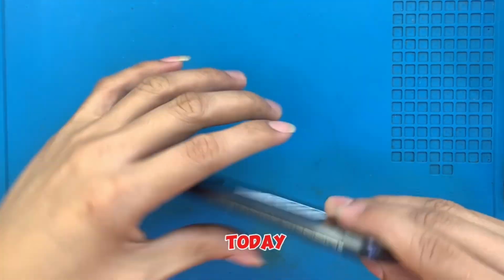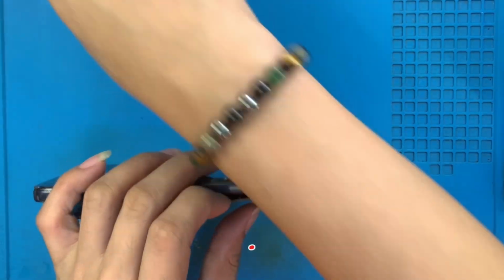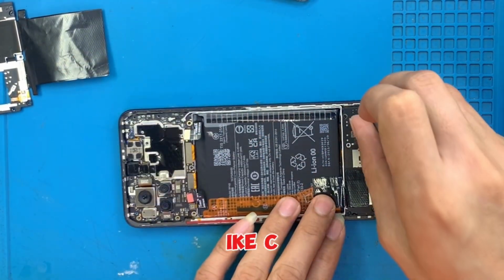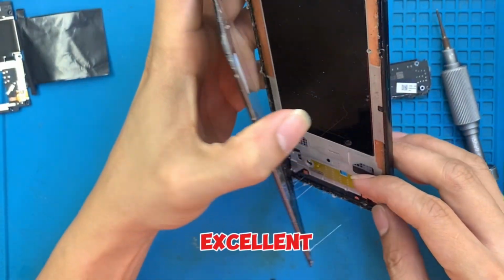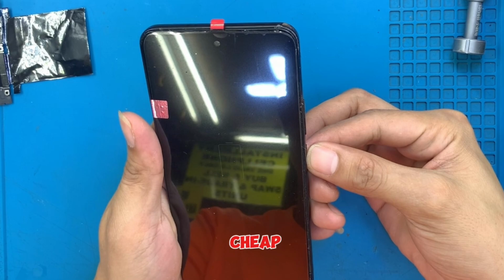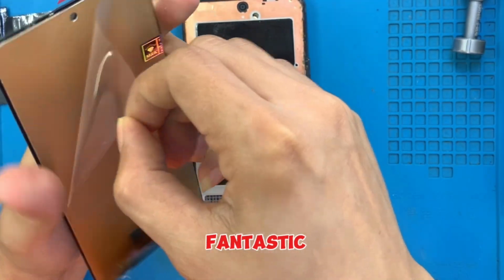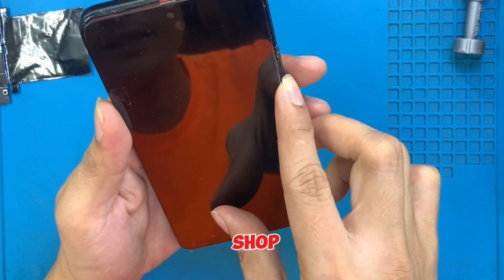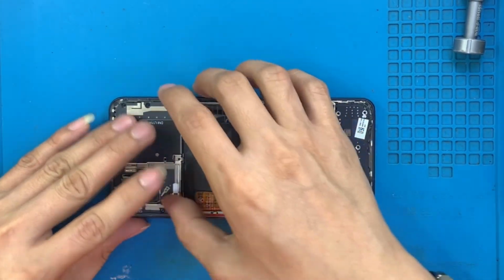POCCO F4 LCD Replacement | How to Replace LCD Pocco F4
Welcome to our detailed guide on replacing the LCD screen of your POCCO F4! If your screen is cracked, damaged, or unresponsive, don’t worry! In today's video, we’ll walk you through each step of the LCD replacement process, making it easy for you to restore your device back to its former glory.

- Required tools and materials for the replacement
- Step-by-step instructions to safely remove the old LCD
- Tips for handling delicate components
- How to install the new LCD screen properly
- Troubleshooting common issues after replacement

**Whether you're a beginner or an experienced tech enthusiast, this tutorial is designed to help you every step of the way.

**🔧 Tools Needed:**
- Screwdriver set
- Prying tools
- Suction cup
- Tweezers
- Replacement LCD screen

**📦 Recommended Replacement Parts:**
[Link to quality replacement LCD screens]

**Remember:** Always work in a static-free environment and handle all components with care.

**💬 Got questions?** Leave them in the comments below and we'll do our best to help you out!

**Happy repairing!**